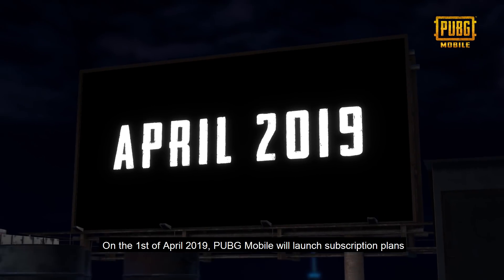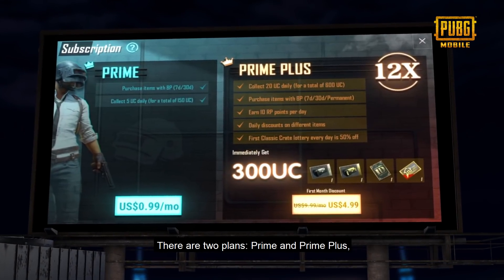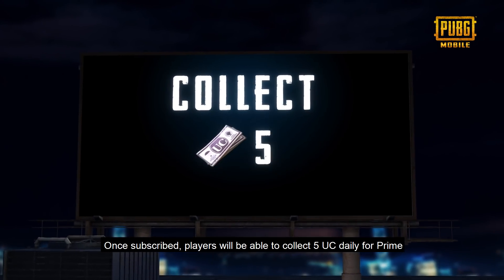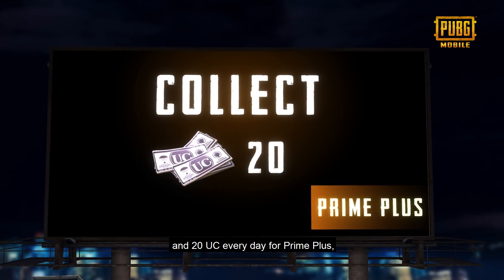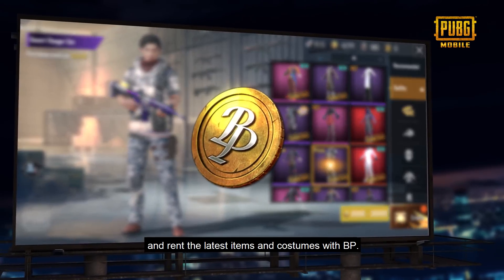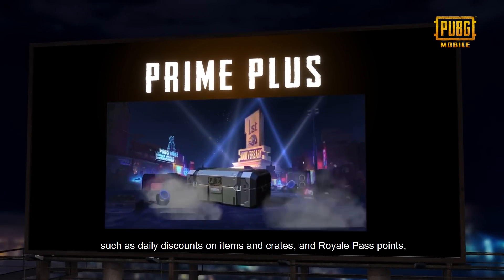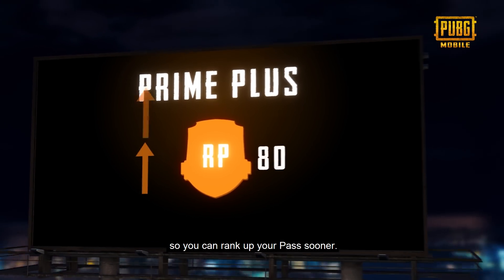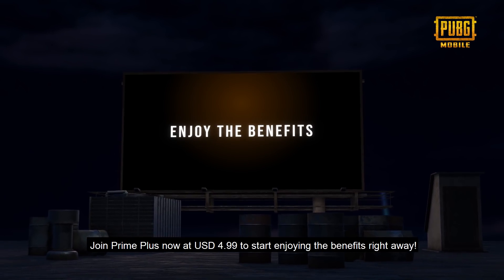PUBG MOBILE Subscription Introduction Video Ep.1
Confused about the new Subscription Plans? We got you! Watch the intro video and let us know if you’ve got any questions!